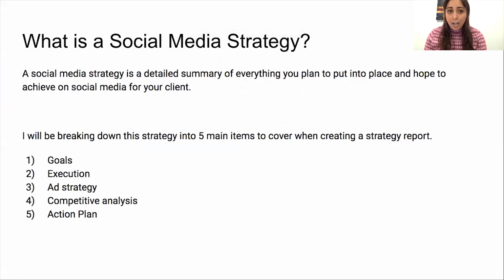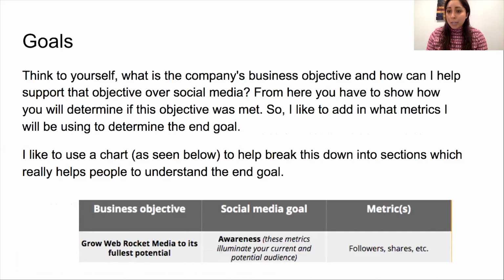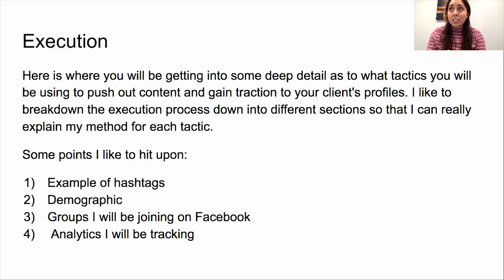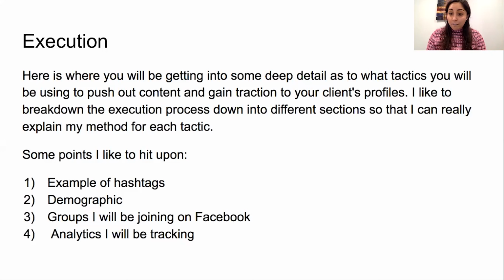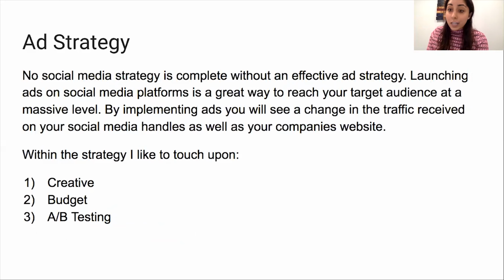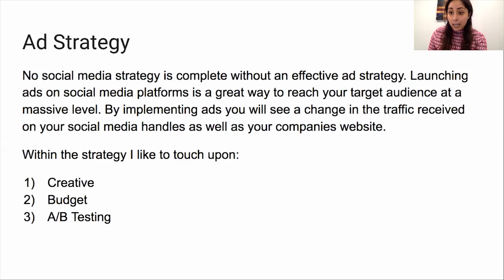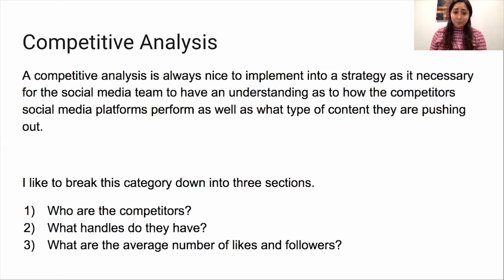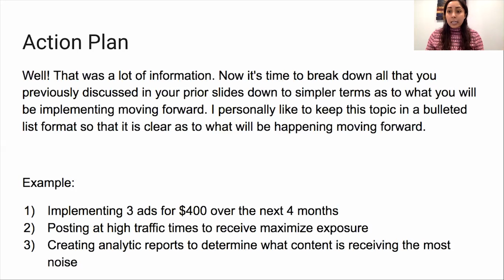Social Media Strategies Webinar - WebRocketMedia